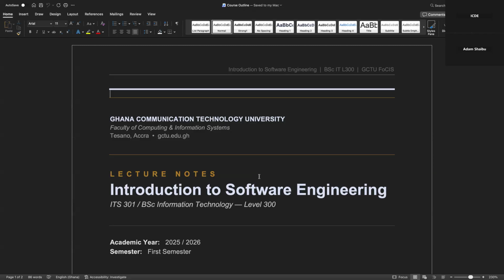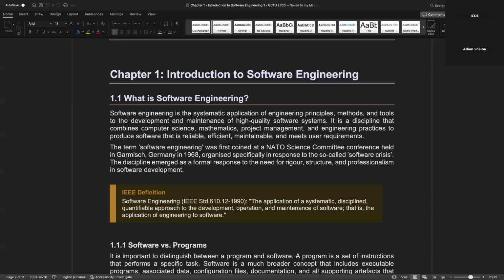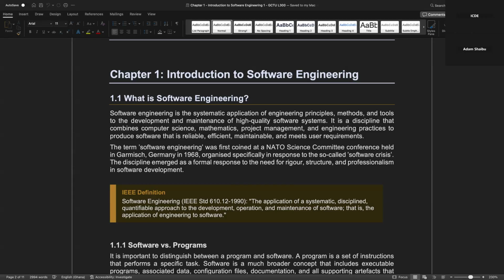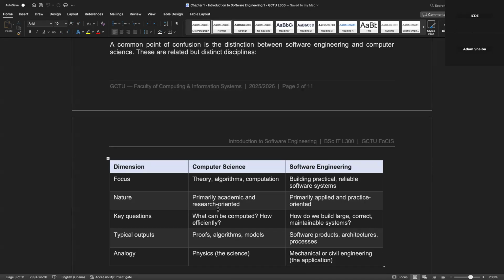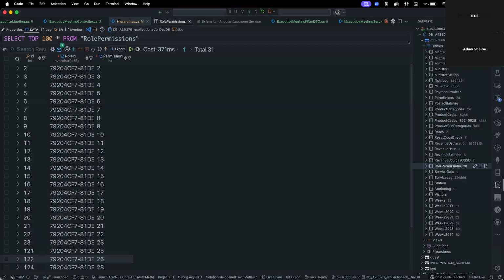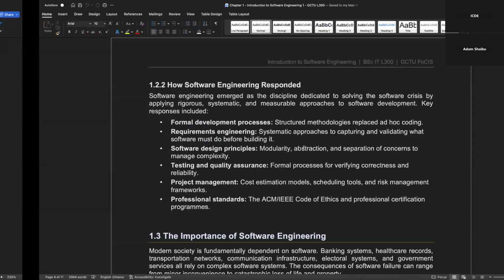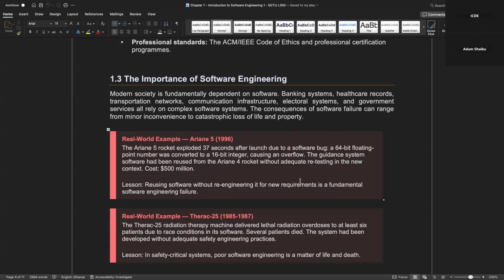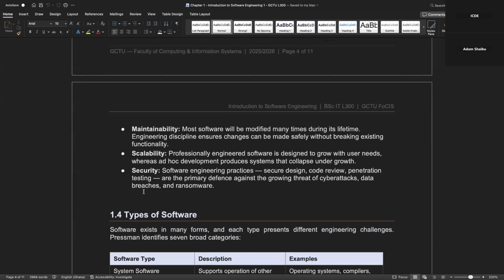Wk1 28 02 26 Software Engineering Mr Shaibu Adams